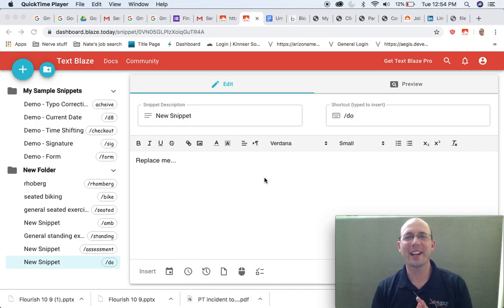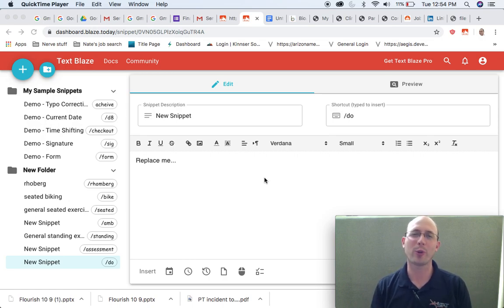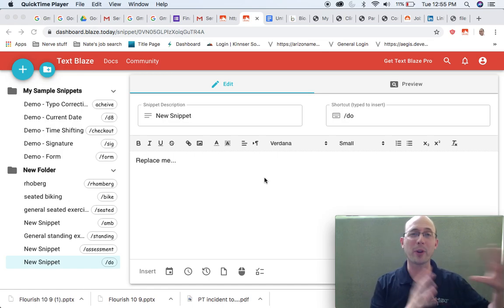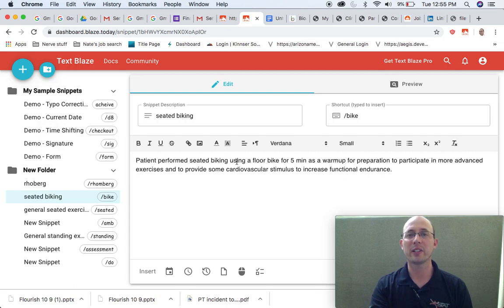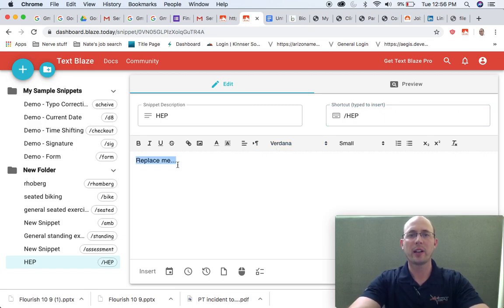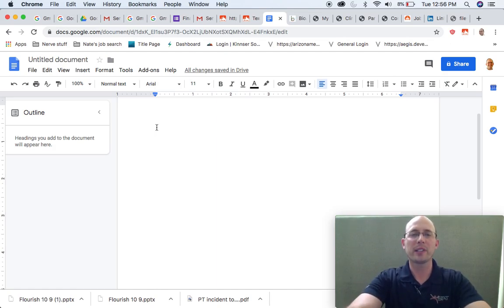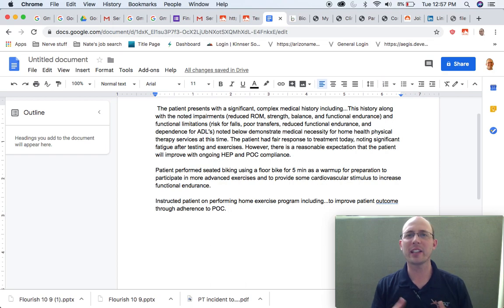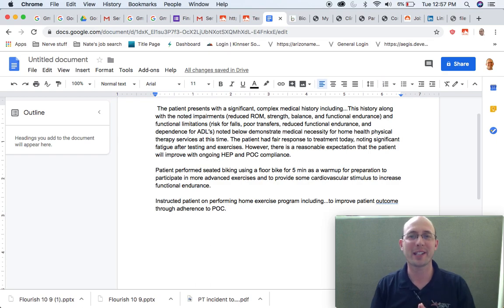Creating keyboard shortcuts to produce documentation verbiage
This video shows how to utilize Text Blaze, a browser add-on that allows you to create keyboard shortcuts in your documentation. No more copying and pasting! This tool can produce all your typically-used verbiage with just a few keystroks.